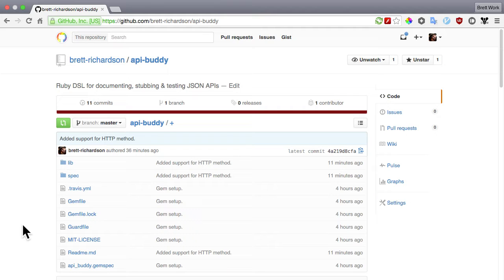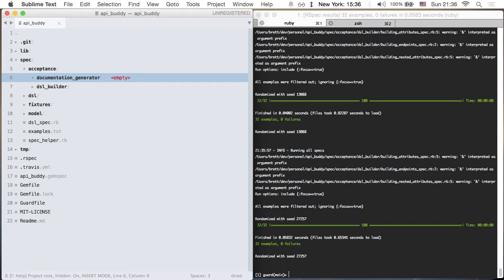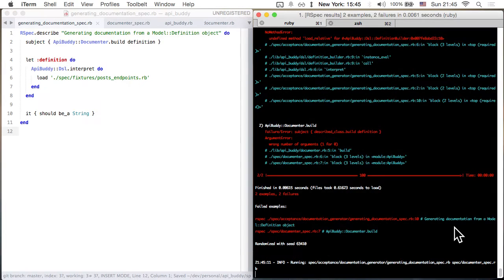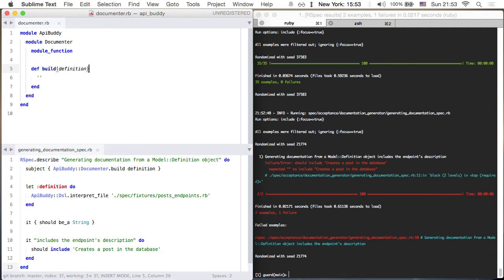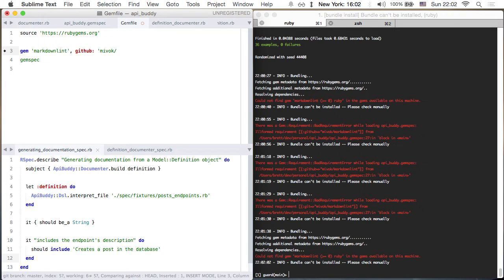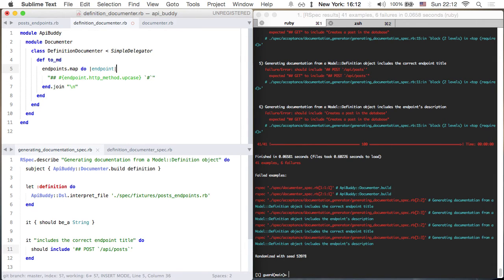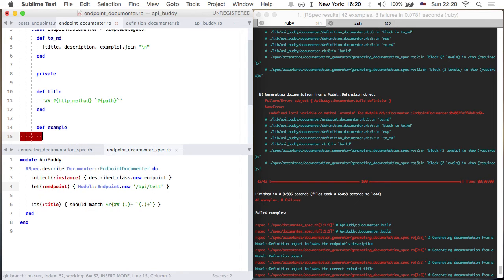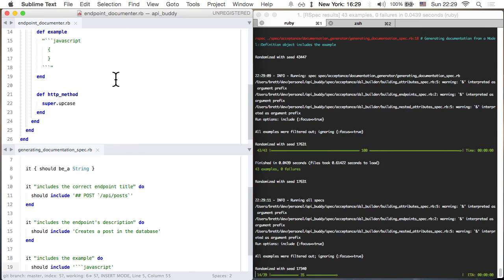Live ruby gem development: ApiBuddy Part 2: Generating Markdown for APIs